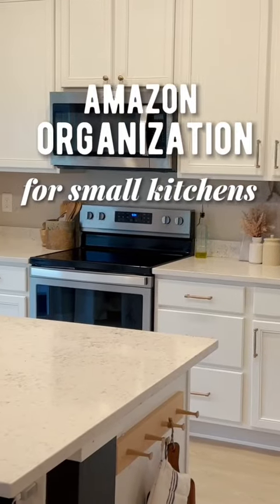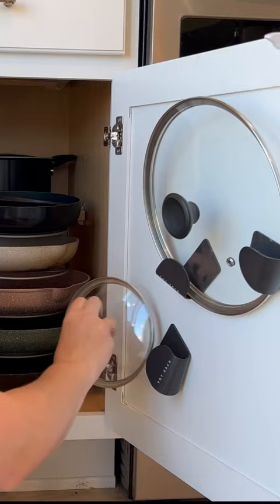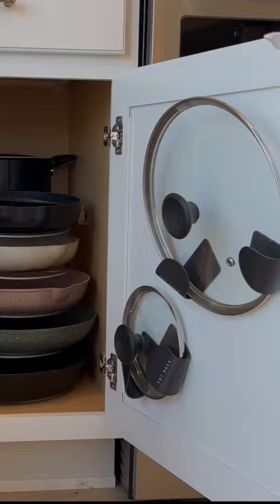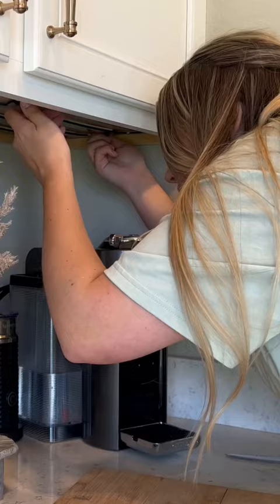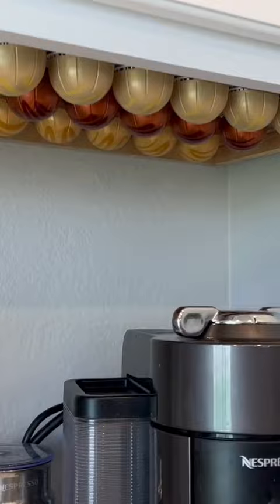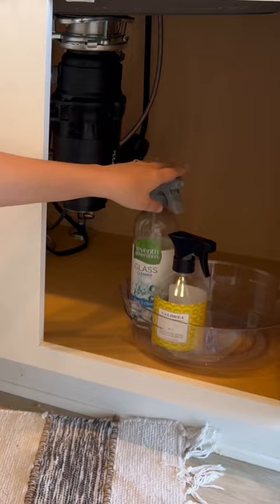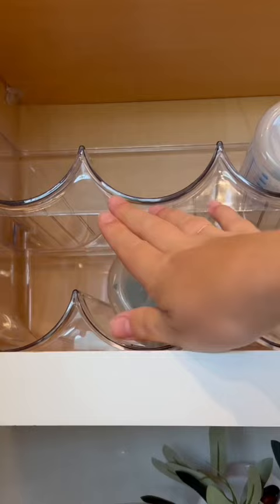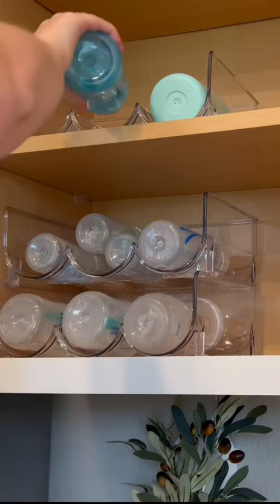you NEED these space-saving kitchen organizers 🤤